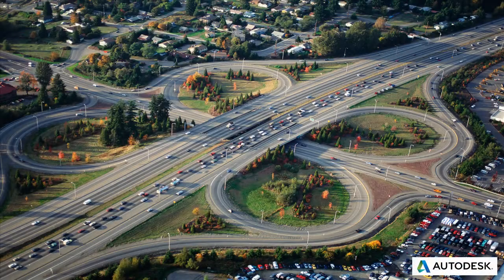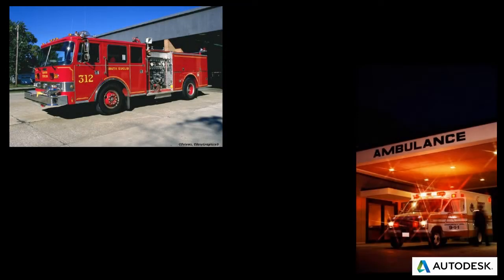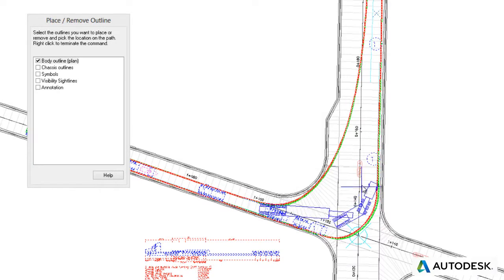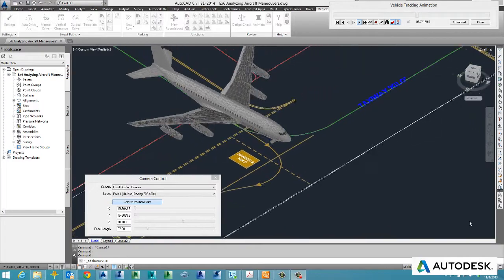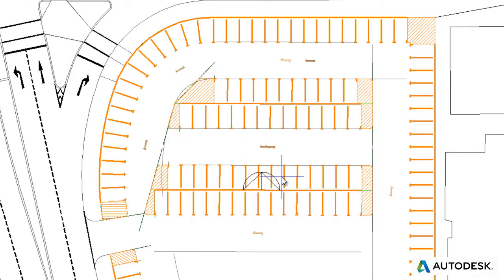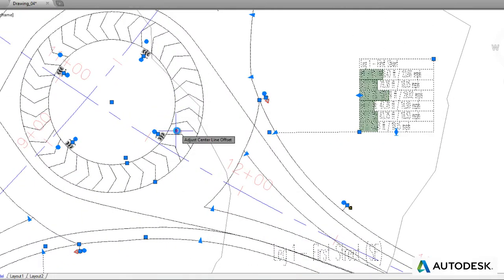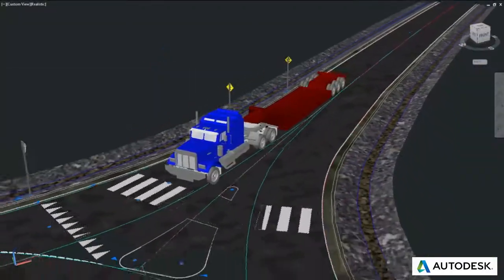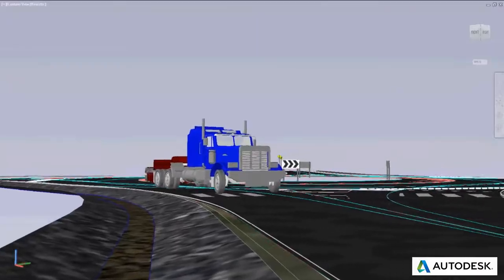Autodesk Vehicle Tracking Overview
Watch this short video showing the capabilities of Autodesk Vehicle Tracking.